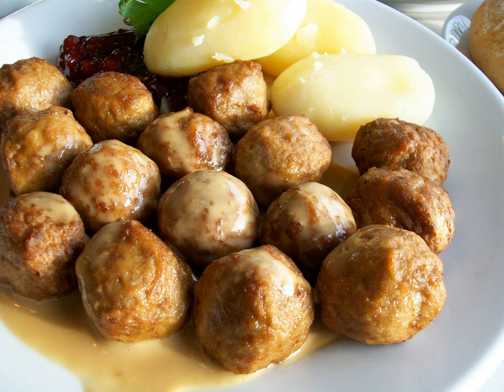Brown sauce (meat stock based) | Wikipedia audio article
This is an audio version of the Wikipedia Article:
Brown sauce (meat stock based)

00:00:21 undefined

- Socrates

SUMMARY
In classical French cuisine, a brown sauce is generally a sauce with a meat stock base, thickened by reduction and sometimes the addition of a browned roux, similar in some ways to but more involved than a gravy. The classic mother sauce example is espagnole sauce as well as its derivative demi-glace, though other varieties exist.